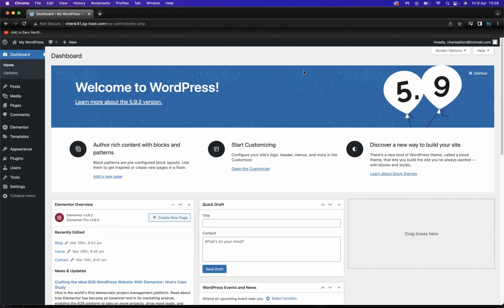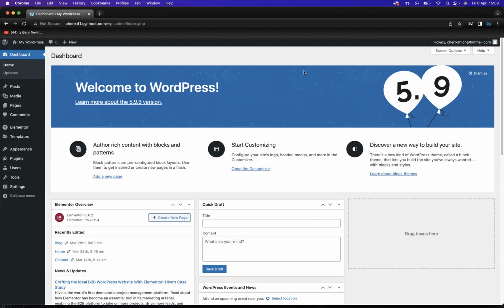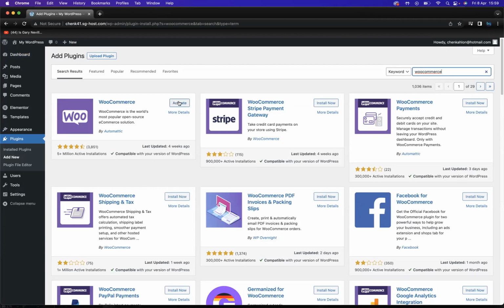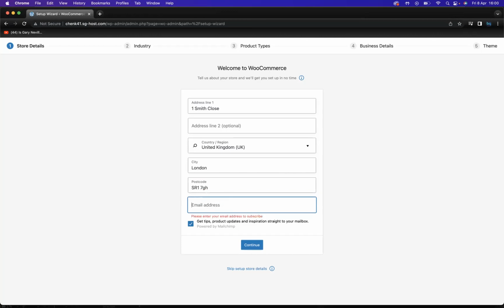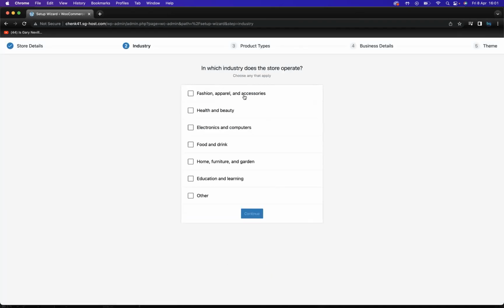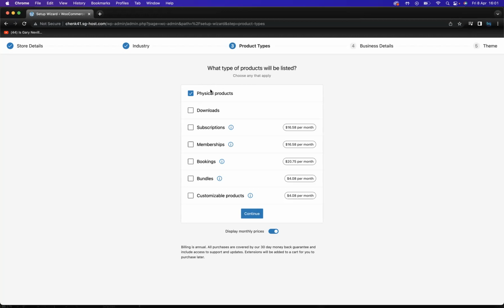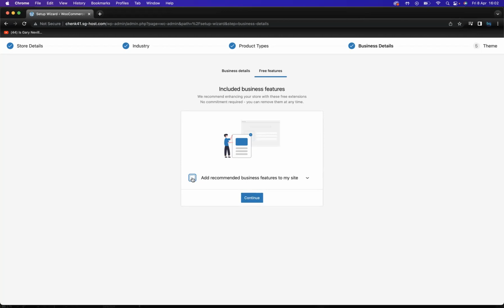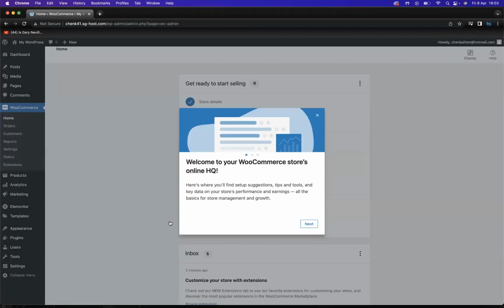How to install WooCommerce Plugin - WordPress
Web Design, UX/UI Graphic Design school

Maximising SEO with WordPress Themes
Search engine optimisation (SEO) is an important part of any website’s success. It helps to make sure that your site is found by potential customers and visitors who are searching for relevant keywords related to your business or product. So, if you have a WordPress website, you need to ensure that it is optimised correctly so as to attract more viewers and get the desired results from SEO. One way of ensuring this is by using WordPress themes that are designed with SEO in mind.

Introduction: Defining WordPress
WordPress is the world’s most popular content management system (CMS). It is a powerful open-source software solution that enables users to quickly create, manage and publish web content. With WordPress, users have the ability to easily build and maintain their own websites without needing prior coding knowledge or experience. It is an incredibly versatile platform with a range of customisable themes and plugins that allow for customisation of design, functionality, and SEO optimisation.

Search Engine optimisation (SEO) is a process used to increase website visibility and organic search engine rankings. It involves using a range of strategies, such as improving page content and meta tags, increasing the number of quality inbound links and optimising URLs. When used properly, SEO can help drive more visitors to your website by making it easier for search engine crawlers to find and index the site's content.

WordPress themes provide an ideal platform for building an SEO-friendly website. Most WordPress themes come with built-in features that make it easy to optimise websites for search engines, including titles, meta descriptions, keyword density analysis tools, sitemap generators and XML sitemaps that can be easily submitted to Google Webmaster Tools. Additionally, some WordPress themes offer additional plugin support which further enhances their optimisation capabilities.

Benefits of WordPress themes
WordPress themes can provide a range of benefits to help improve SEO (search engine optimisation) for websites. One of the main advantages is that WordPress themes are designed with SEO in mind, making it easy to add tags and descriptions as well as create an organised website structure. This allows search engines to easily identify and index the content on a site.

Necessary plugins for optimisation
WordPress themes provide users with an interface to easily personalise their website's design and features, but selecting the right plugins can be a crucial factor in optimising SEO performance. The most essential plugins for SEO are Yoast SEO, Jetpack, and Google Analytics by MonsterInsights.

Yoast SEO is a great plugin for WordPress sites because it offers all the necessary features for boosting SEO rankings. This user-friendly plugin allows users to easily set up meta titles and descriptions, edit URLs, add open graph tags, create custom XML sitemaps, configure breadcrumbs navigation structure, and even integrate social media platforms like Facebook and Twitter. Its powerful tools make it easy to create an effective on-page optimisation strategy that will increase organic search engine traffic.

Tips to structure content
Creating a well-structured content for your website is key to optimizing the SEO of your WordPress Theme. Here are some tips you can use to structure your content and make sure it's optimised for search engines:

Organise your content in hierarchy - To ensure that search engine crawlers can easily navigate and index the pages on your website, organise them into hierarchical categories. This will also help visitors find all relevant information quickly, enhancing their experience on your site.

Use internal links - Internal links are important when it comes to SEO because they allow search engine crawlers to easily navigate between different pages on your website. Make sure you link related topics together using internal links so that users can find more information related to what they’re reading about quickly.

Use external links - External links are also important for SEO because they allow search engines to easily link your website to other relevant websites on the internet. Since many people search the internet by clicking on external links, this is a great way to increase traffic on your website.

Technical considerations
When deciding on a WordPress theme, it is important to consider the technical aspects to ensure that your website runs smoothly and optimally. The most important aspect is to make sure that the theme is designed using the latest web technologies such as HTML5 and CSS3. These will help ensure faster loading speeds and better user experience.